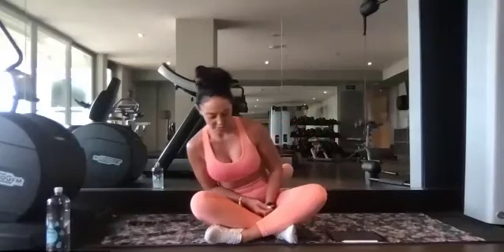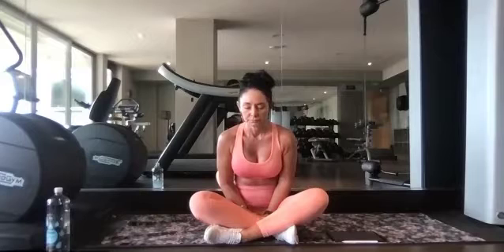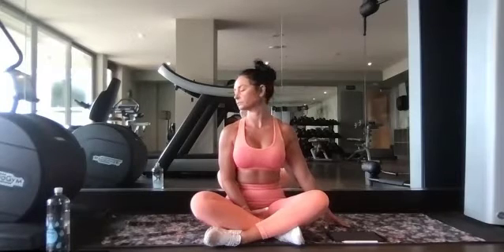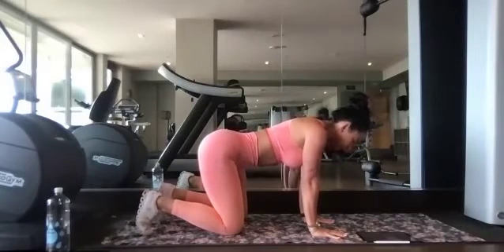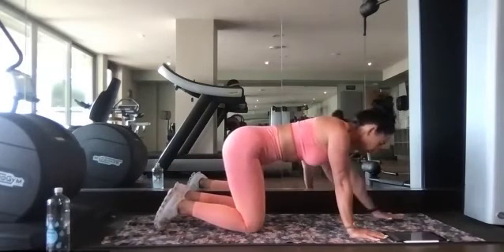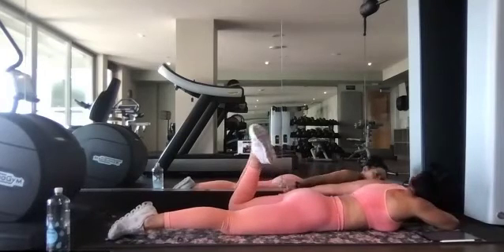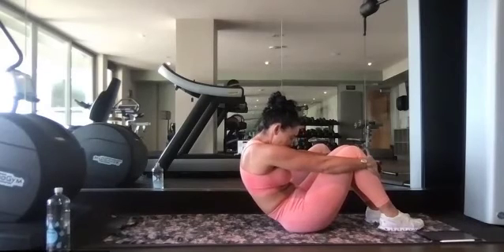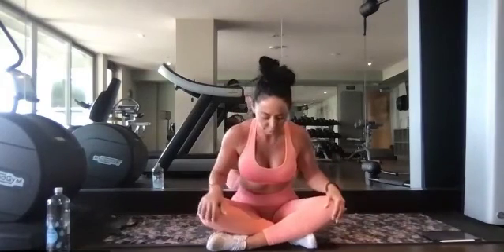Stretch & Breathe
Breathing exercises can offer a quality of calm that stays with you throughout your day. Starting your workday with deep breathing gives you energy and allows a charge to your body. Deep breathing delivers negative ions throughout your body to revitalize your energy. You can also practice breathing and stretching at the end of your day to help relax your mind and body to prepare for sleep.

Maintaining a regular stretching program can keep muscles limber. Stretching allows blood flow to circulate through tight muscles, surrounding tendons and ligaments while removing toxins and lactic acid from the body. Stretching restores muscle flexibility and reduces inflammation from overuse. Another added benefit of stretching is that it activates the lymphatic system, giving your immune system a boost.

The great thing about a regular maintenance program of stretching is that it does not require any special place or cost. There are many areas of your home or office that you can explore that give you the support and resistance needed for stretching. Developing a regular routine can restore tired muscles, tendons and ligaments and will more than likely give you an overall sense of well-being.

Join me, and put these two practices to use into your daily routine. I promise you will feel better immediately and enhance your emotional and mental well-being at the same time. Stretch and breathe!